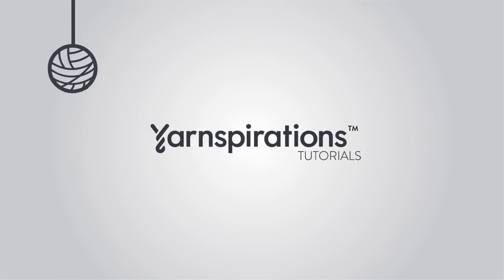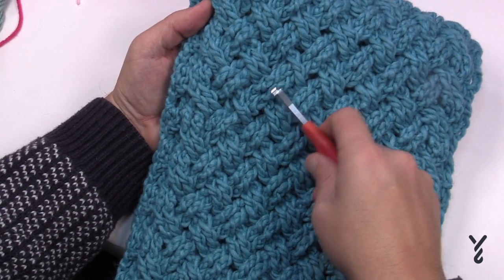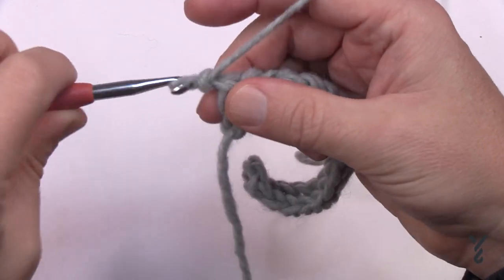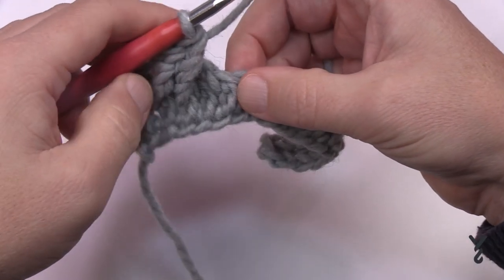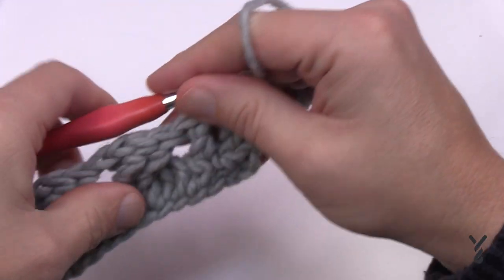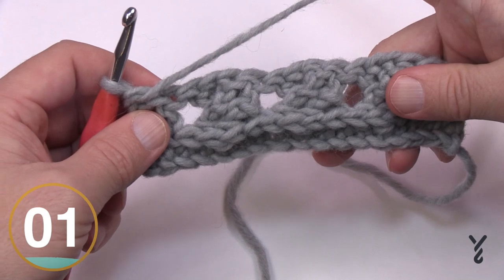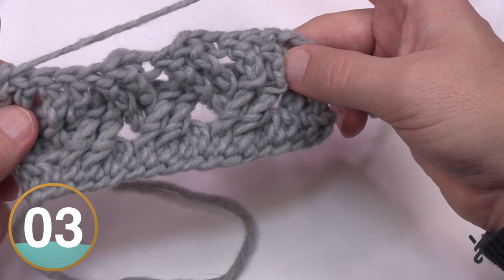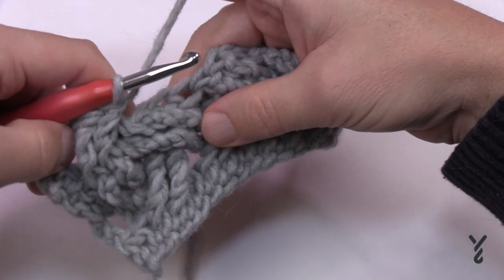Left Hand: Celtic Weave Stitch Crochet Cowl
The Crochet Celtic Weave Stitch Cowl is a great introductory project to this texture-rich project. Learn the Celtic Stitch.

This type of stitch feels wrong to the natural movement of crochet but once you get comfortable and get rid of the fear, it gets much easier. So you may feel like giving up too soon in the journey.

This concept will open up the gateway to other projects where the stitches are done the same way but in a different project.

VIDEO CHAPTERS
0:00 Start
0:25 Pattern Overview
1:55 Sample Review
3:07 Beginning Chain
4:03 Row 1
5:02 Row 2
10:35 Row 3
17:04 Row 4
19:57 Recap Row 3
22:30 Recap Row 4
24:34 Form Cowl Shape

PATTERN DETAILS
Project Size: 28" circumference x 9.5".
Stitch Multiple is 4 ch + 6.
Hook Size on Pattern: 6 mm / J/10
Yarn In Pattern: Patons Alpaca Blend
For Teaching Purposes: I am showing same hook and yarn.